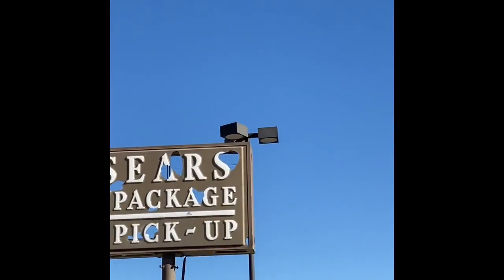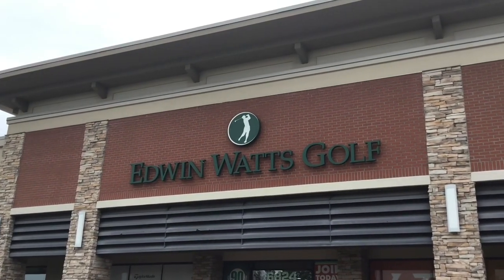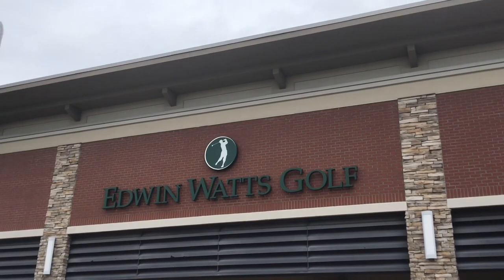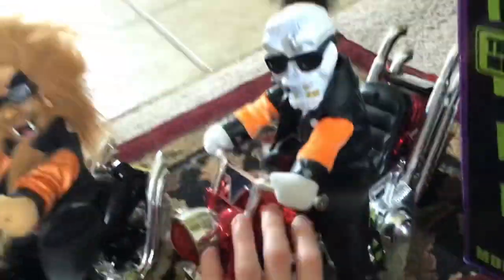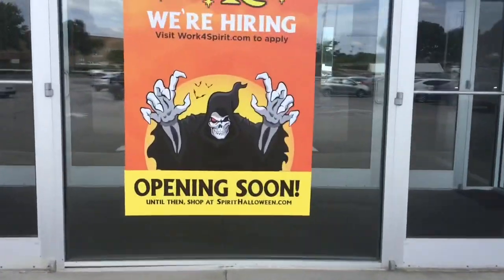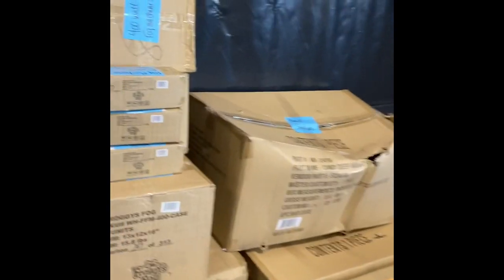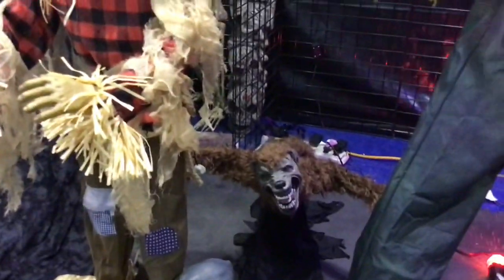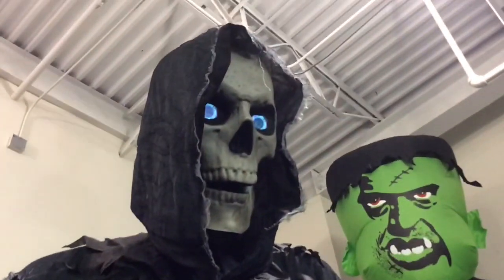The best moments of my channel from 2022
It’s is a video of the best moments in my opinion of my channel from 2022. As you know 2022 is coming to an end and I figured it was only fitting to make a compilation video. Now some of these videos you may have not seen on my channel yet as I have a serious backlog of videos. Anyways I hope you guys enjoy the rest of 2022 and happy new year!
See you guys in 2023